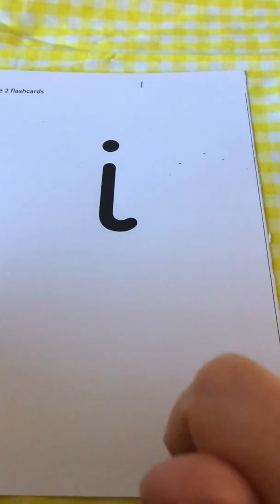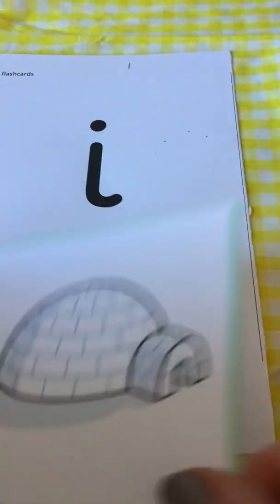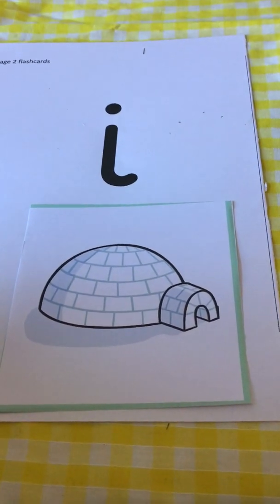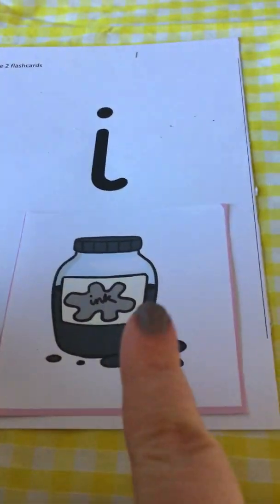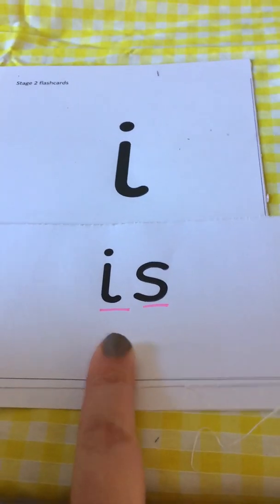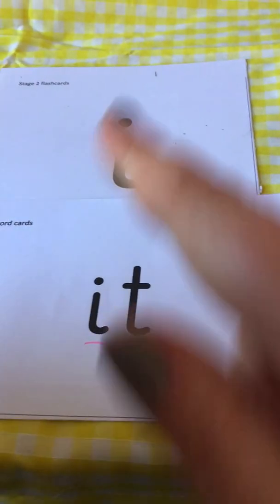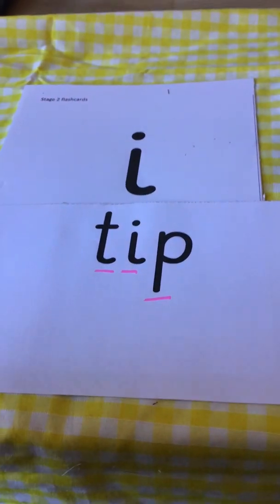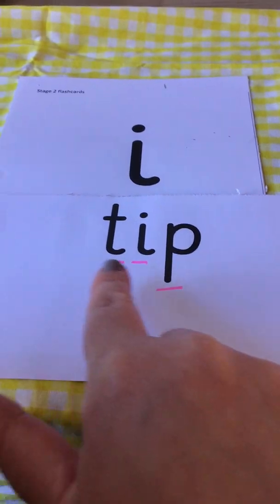Phase 2 i